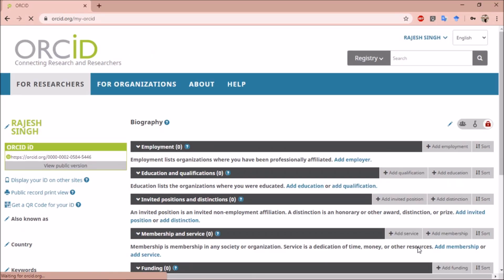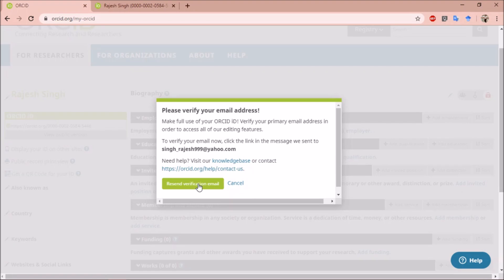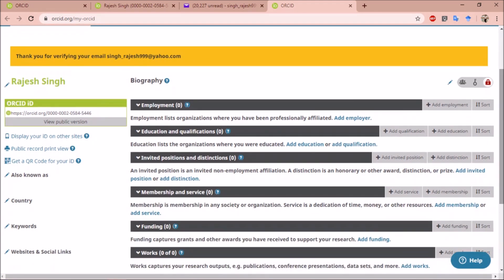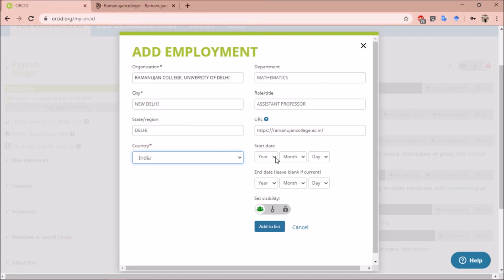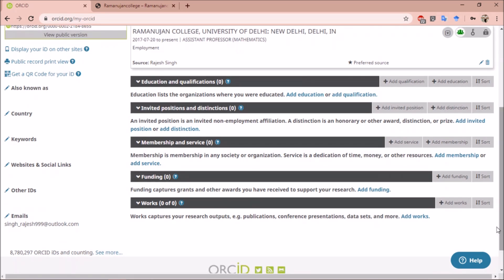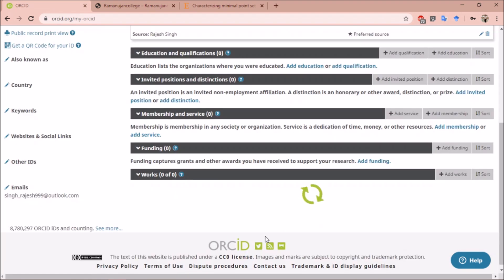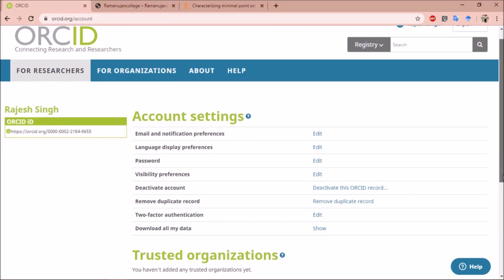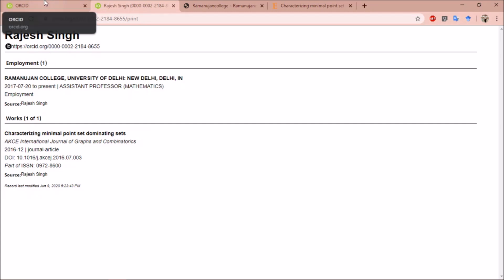ORCID PART 3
Rajesh Singh